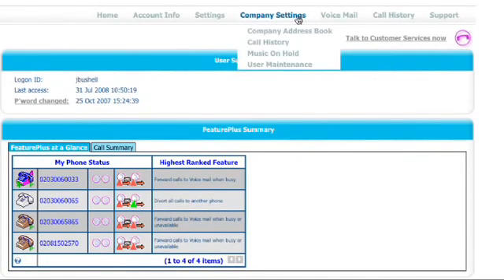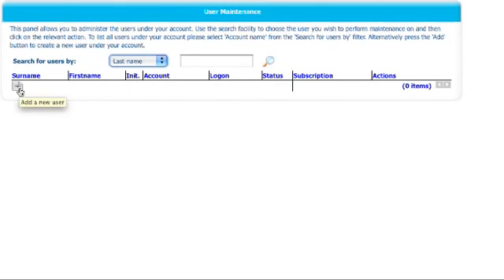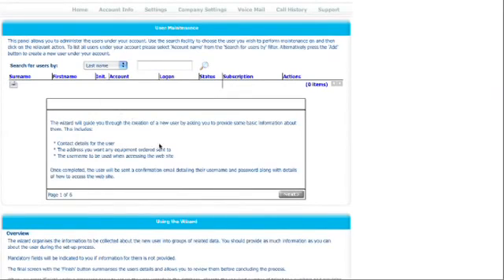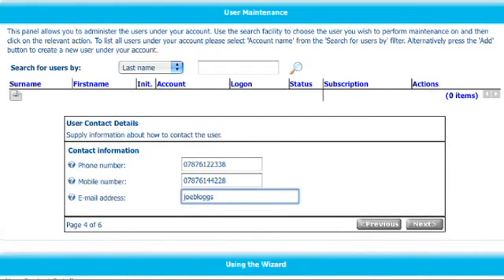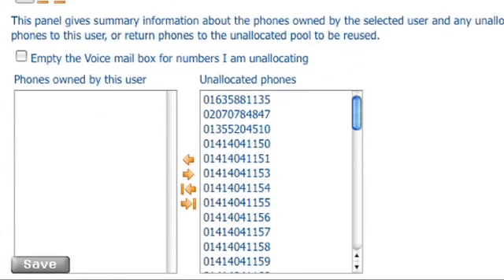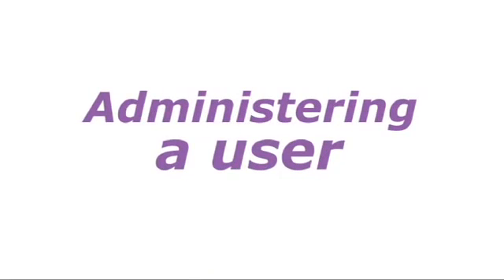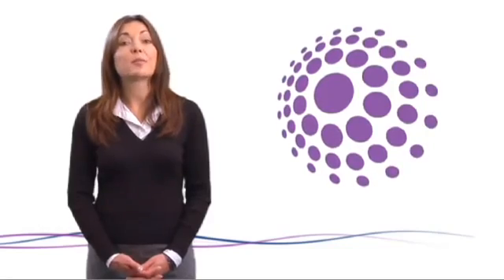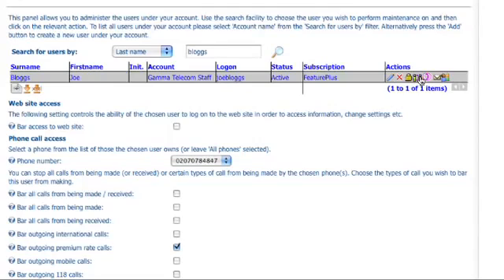FeaturePlus Channel Partners Overview of the Partner Control Panel Chapter 2